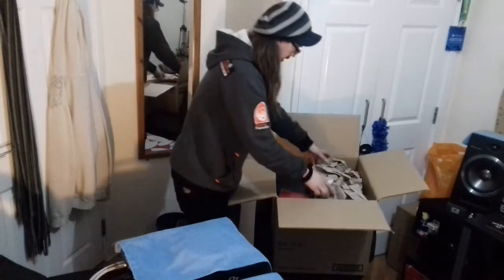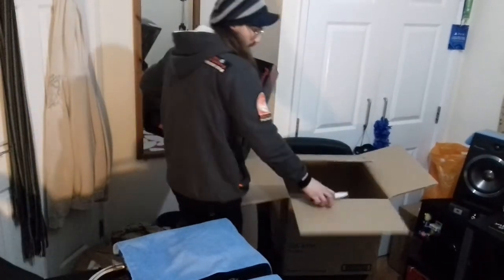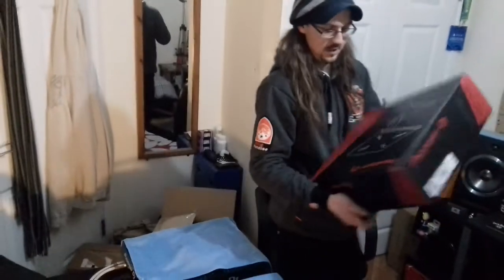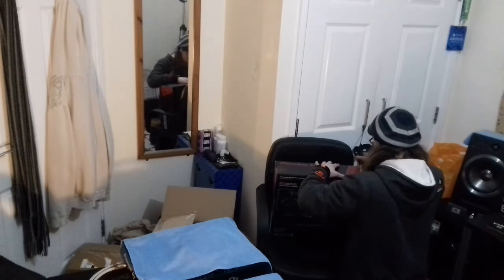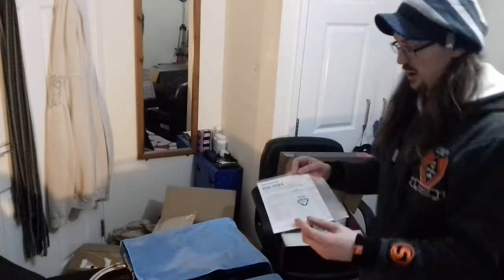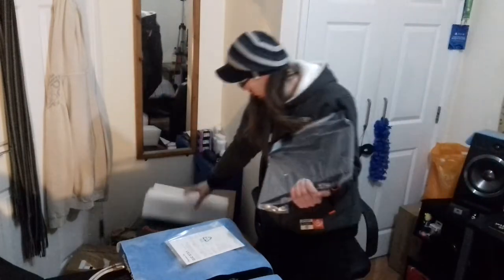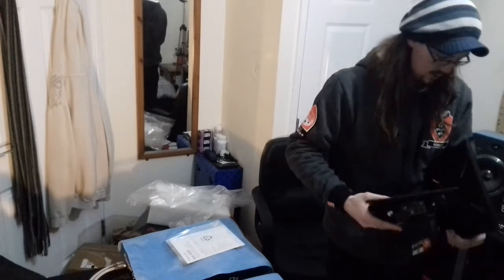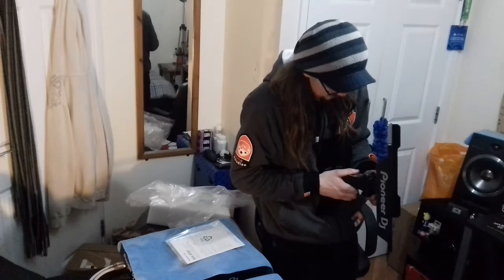Pioneer DJC-STS1 DJ Stand Unboxing (UK)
This is my Unboxing and brief explanation of this new DJ Stand from Pioneer DJ...

The Camera was not focused when I was showing the back of the box. Sorry for this and will try an add the details, for dimensions of the unit when I can. I have every intention of getting a better camera in the future

The Unit Cost £109...

I hope you enjoy my video of this Unboxing.

Please come support my page by

Cheers and happy weeks ahead
Huntst⭐r